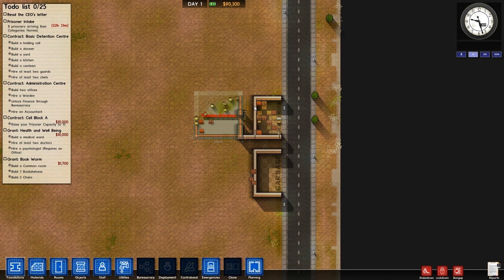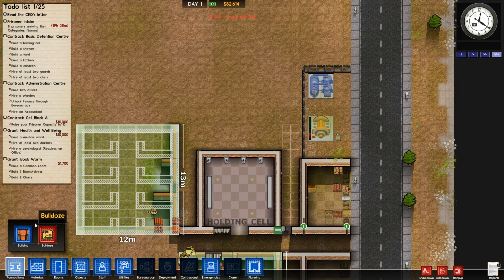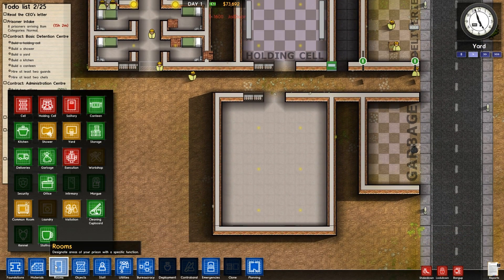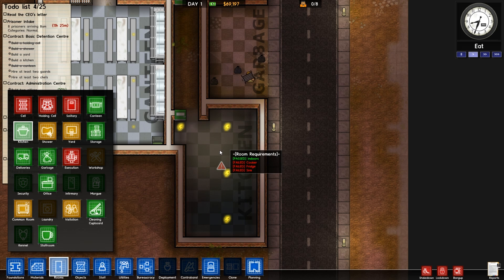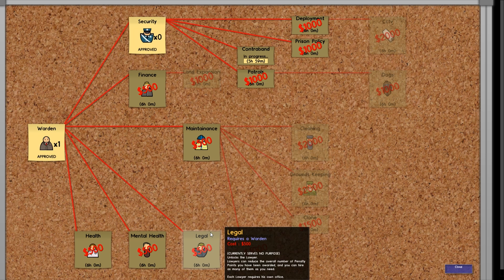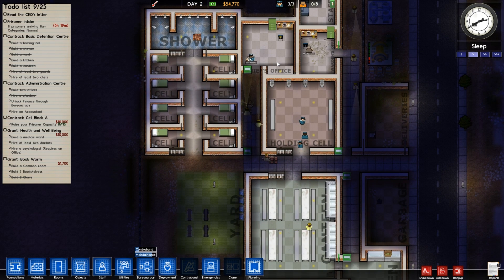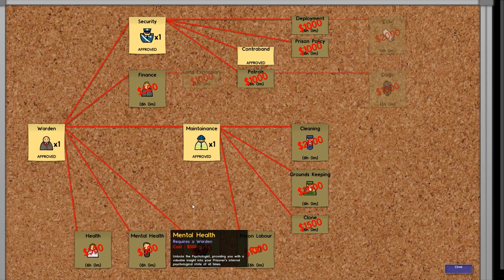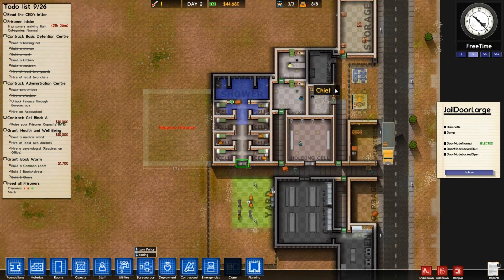Prison Architect Alpha 15 Walkthrough Part 1 - The Prisoners Arrive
I played this game so much during it's early stage. I'm hoping you guys want to see more of this. I will have my fingers crossed.